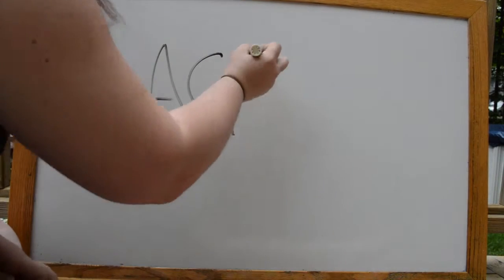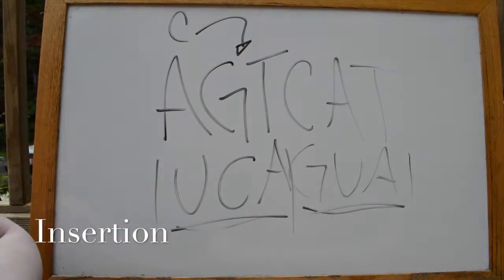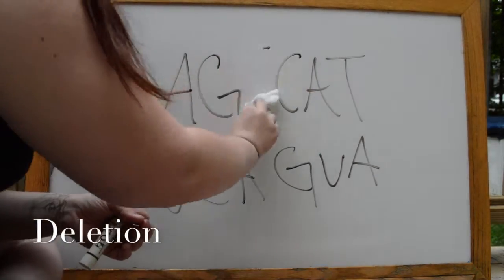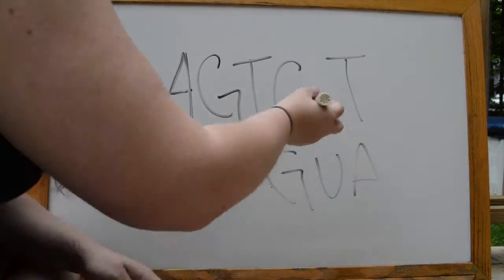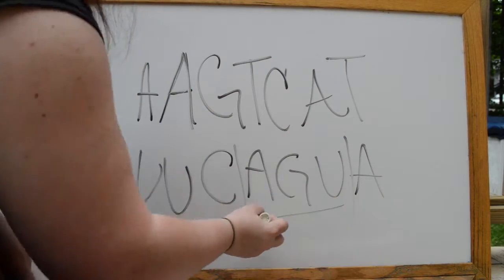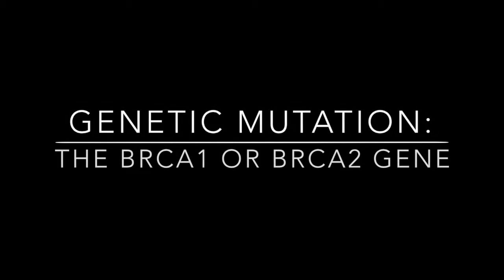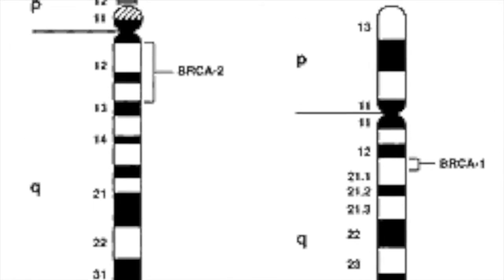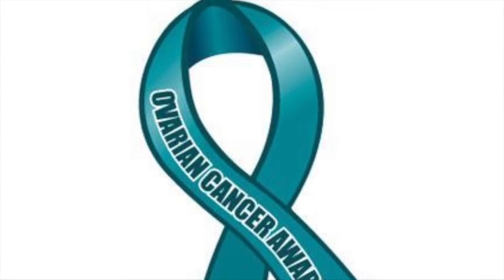Genetic Mutations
Genetic Mutations-AP Biology Ms. Gurney